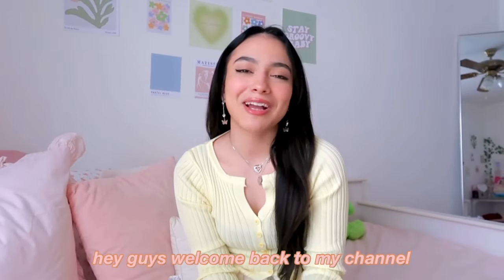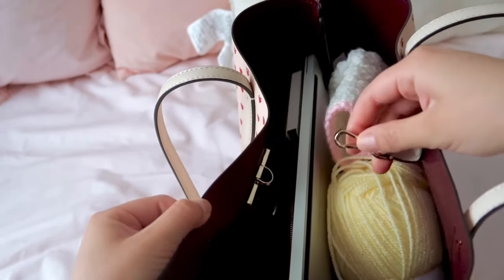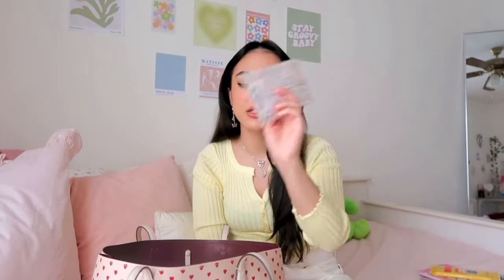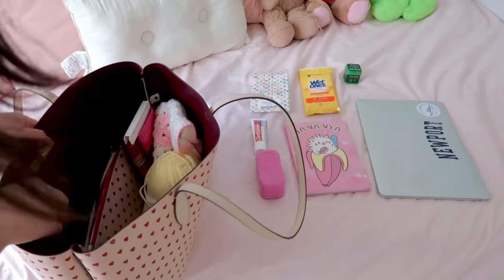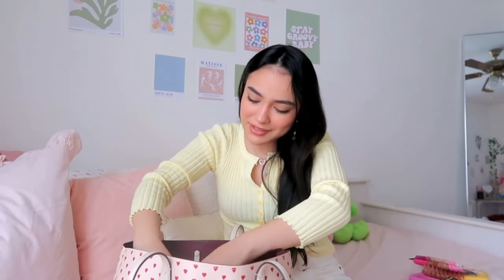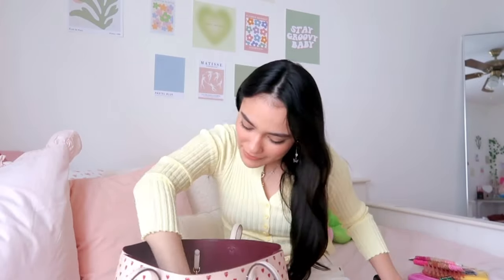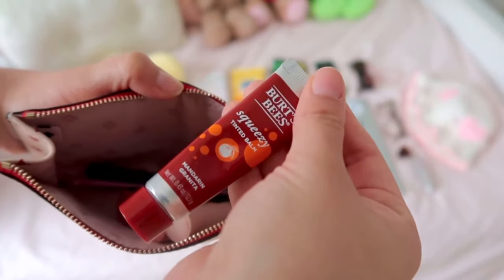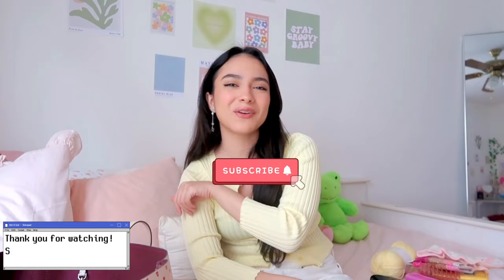What’s in my HOT GIRL tote bag (minimalist + simple bag) *aesthetic* ⋆˚｡⋆୨୧˚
I've been enjoying these ‘what’s in my tote bag’ videos on tiktok so I thought it would be so fun and exciting to share my hot girl tote bag!! What's your must have essential?

𝐹𝐴𝑄
❣︎ 𝚊𝚐𝚎: 𝟸𝟸
❣︎𝚑𝚎𝚒𝚐𝚑𝚝: 𝟻’𝟸
❣︎𝚌𝚊𝚖𝚎𝚛𝚊: 𝙲𝚊𝚗𝚗𝚘𝚗 𝚐𝟽𝚡 𝚖𝚊𝚛𝚔 𝚒𝚒𝚒
❣︎𝚎𝚍𝚒𝚝𝚒𝚗𝚐 𝚜𝚘𝚏𝚝𝚠𝚊𝚛𝚎: 𝚏𝚒𝚗𝚊𝚕 𝚌𝚞𝚝 𝚙𝚛𝚘